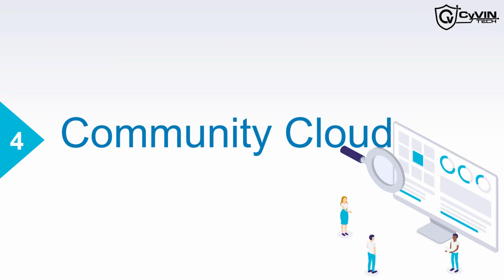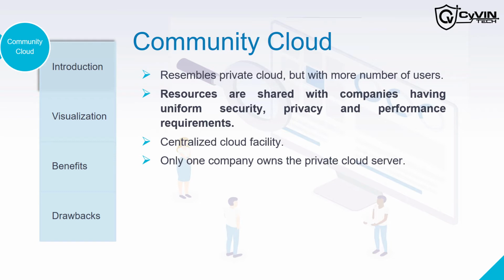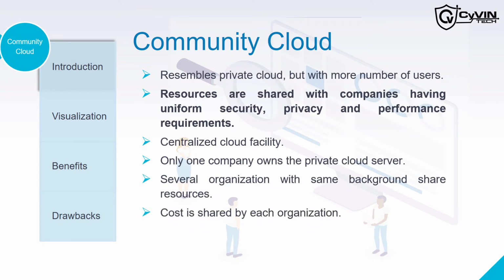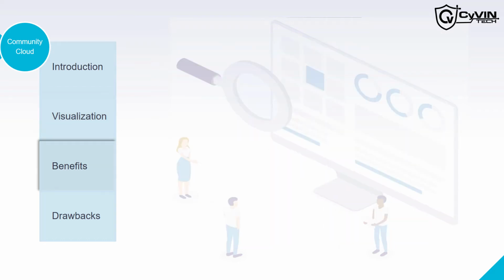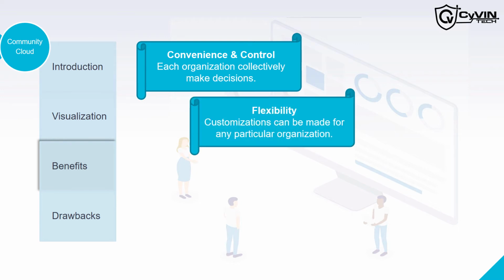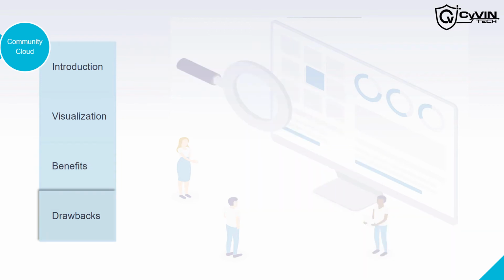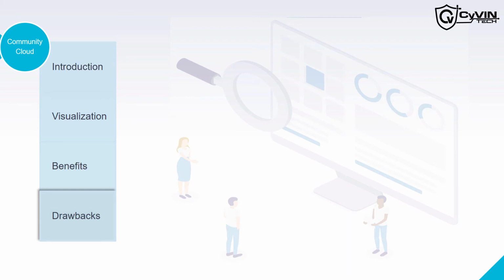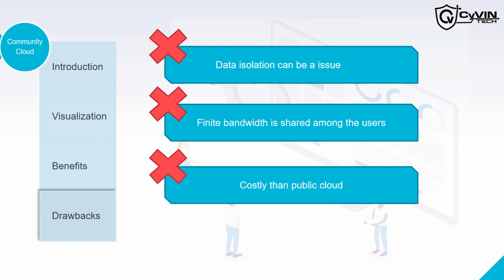4.4 Community Cloud | Cloud Computing Deployment Models | WHAT'S IN THE CLOUD ! - CyVIN TECH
CyVIN TECH "WHAT'S IN THE CLOUD !", a complete Cloud Computing Essential course for beginners.

Cloud Computing Deployment Models defines the way of deploying cloud services for the user. It involves the accessibility, rights over the resources. Watch Out Now.
There are majorly four deployment models-
1 Private Cloud Deployment Model
2 Public Cloud Deployment Model
3 Hybrid Cloud Deployment Model
4 Community Cloud Deployment Model

This course is divided into number of modules consisting of separate videos for separate topics. It deals with the key elements of cloud computing that every beginner must know.

➔ Made for extreme beginners
➔ Small videos
➔ Point to point explanation
➔ Key elements are considered

Module 4: Cloud Computing Deployment Models
4.1 Private Cloud Deployment Model
4.2 Public Cloud Deployment Model
4.3 Hybrid Cloud Deployment Model
4.4 Community Cloud Deployment Model